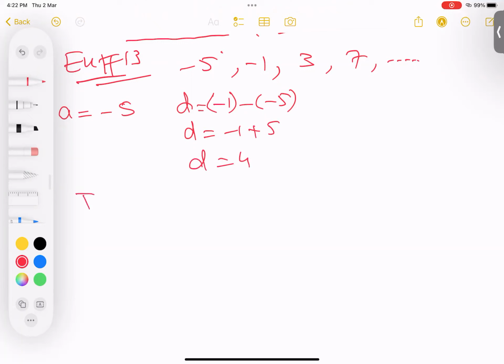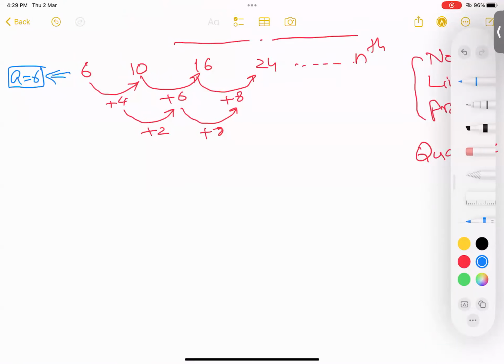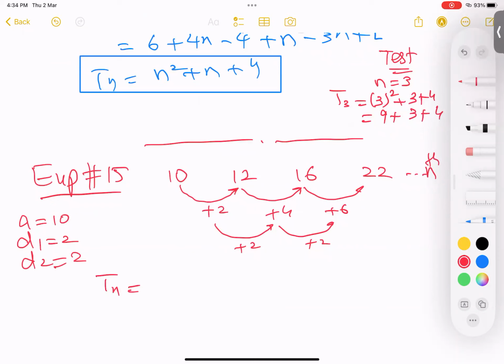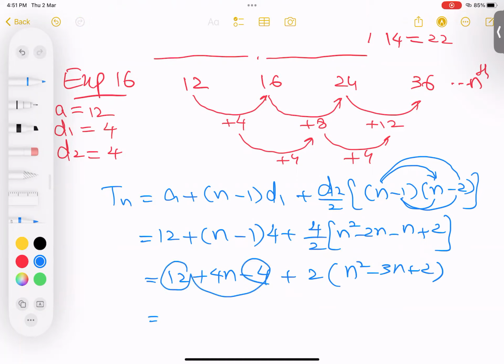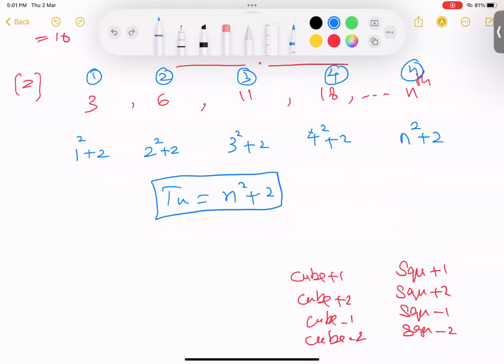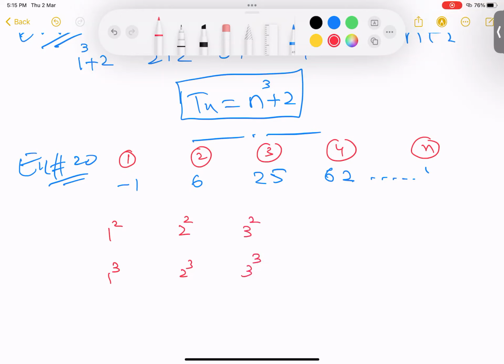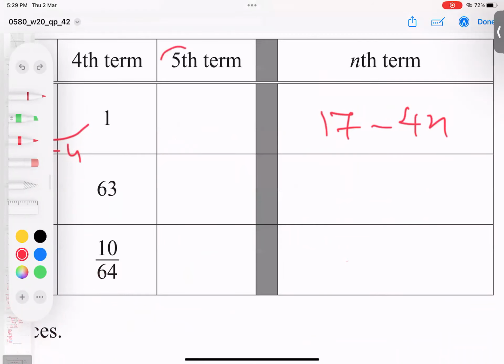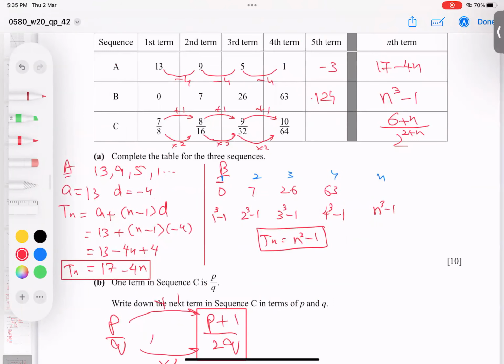Basic Concept of O Level Sequences Part # 2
Easiest way to do O Levels sequences With Past Papers Examples.
Arithmetic Progression and Geometric progression for O Levels.
How to find nth term formula for Arithmetic Progression and Geometric progression for O Levels.